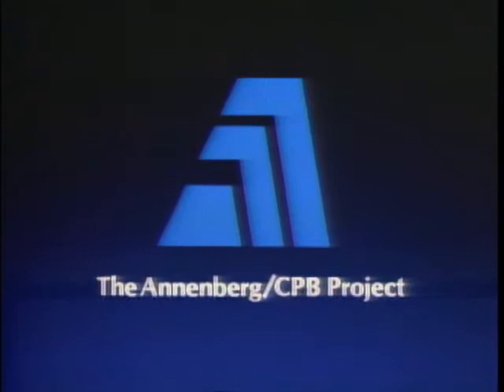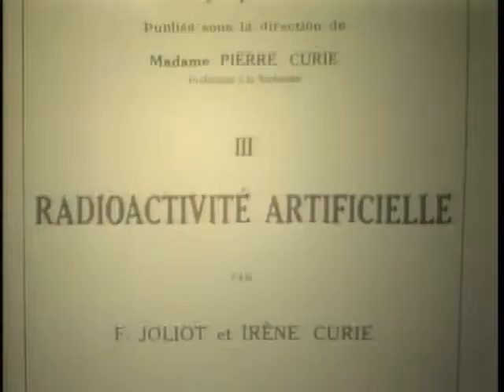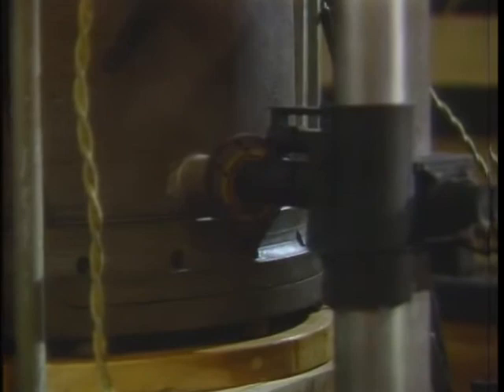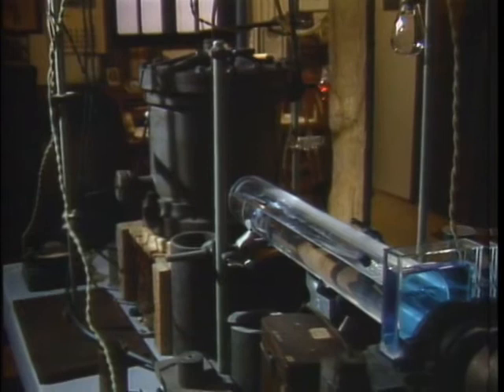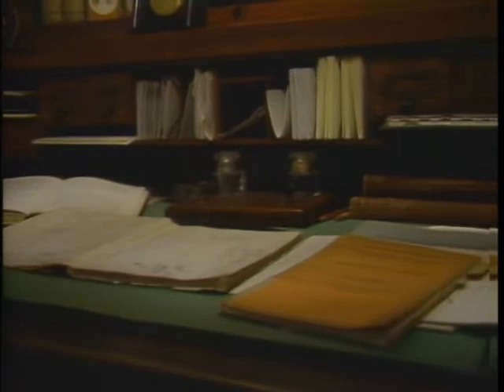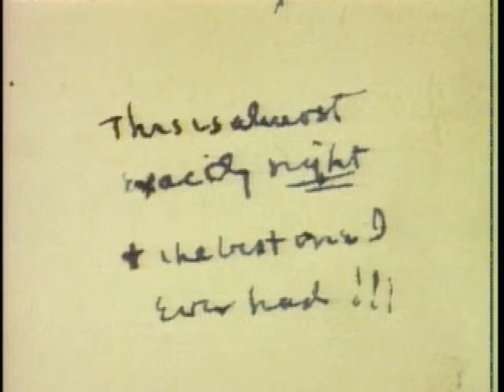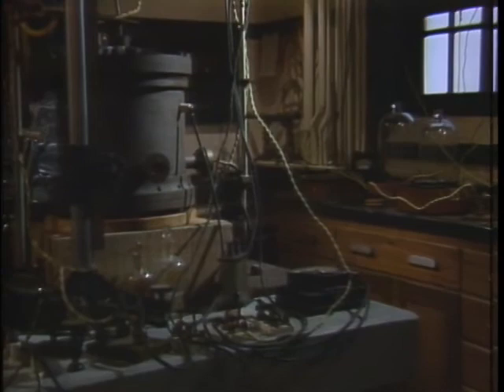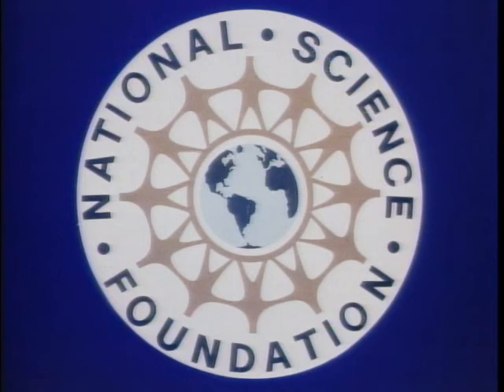5.4 The Millikan Experiment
HOW DOES SCIENCE PROGRESS? The experimental work of Robert A. Millikan indicates that science progresses through painstaking care in measurements, extraordinary diligence in eliminating errors, and creativity in improving existing methods. In this video, the spirit of scientific discovery is conveyed through Millikan’s work in determining the charge of the electron. The jottings in Millikan’s laboratory notebooks reveal an interesting relationship between scientific judgment and experimental apparatus.

Teachers: A question set to accompany this episode can be found